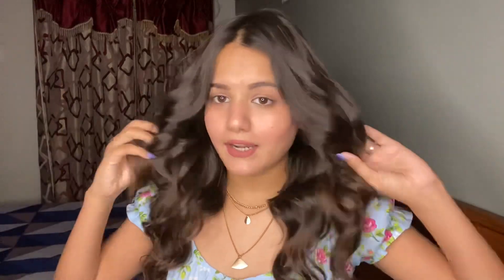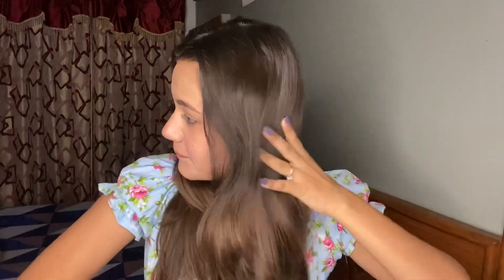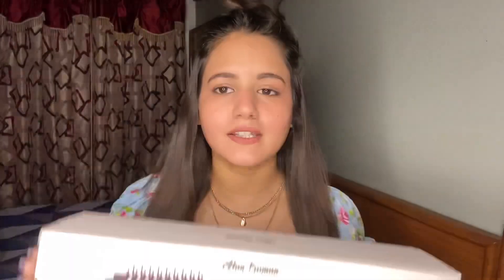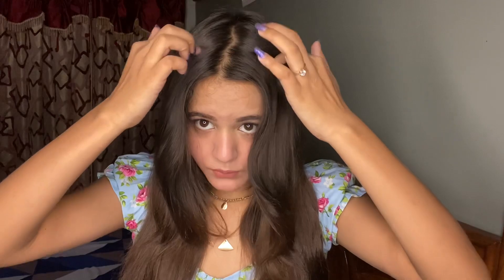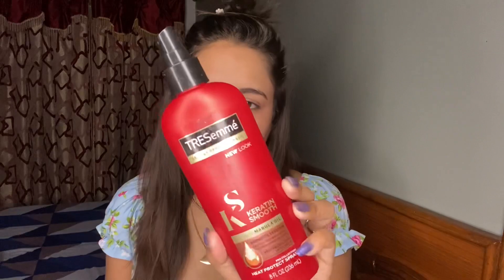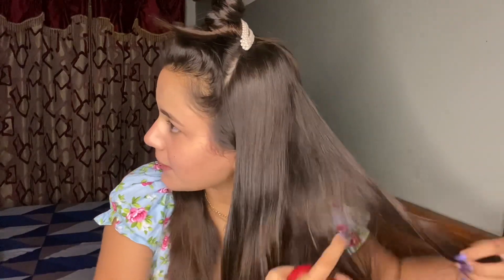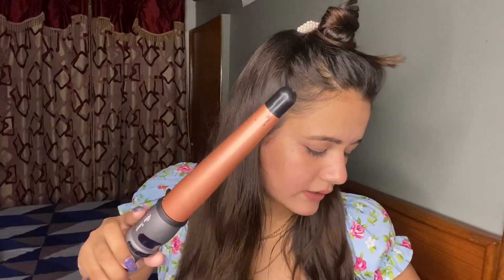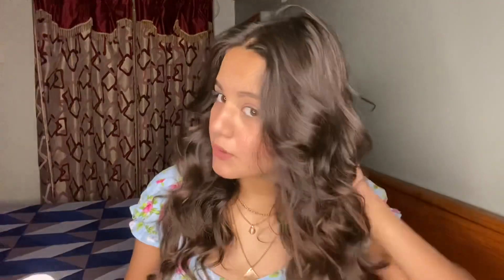How to: VOLUMINOUS BEACHY WAVES || Perfect Beachy waves at home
Hey guys! How are you all? I hope you all are well and happy ! stay safe loads Love❤️

Products Mentioned:

Alan Turman blow brush - pink & black
Alan Truman tourmaline Ceramic wand - Large

Hey I am Sanskriti  gupta i post beauty and skin care vedios on my channel . Guys it takes a lott of efforts ro create and post vedios and I do it with all my efforts and if my vedios helps you please support me and definitely subscribe to my channel to stay tuned !